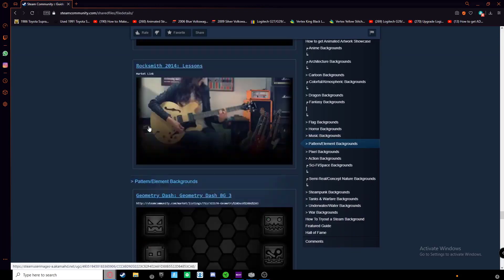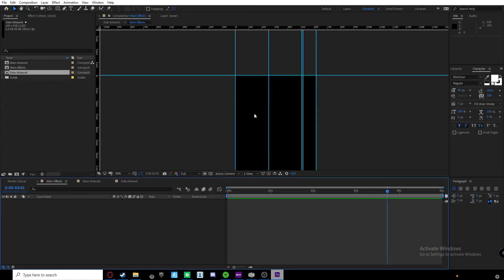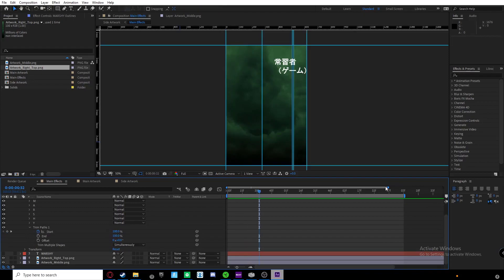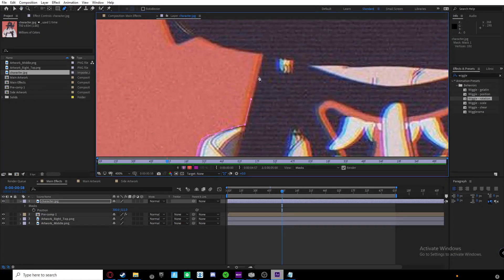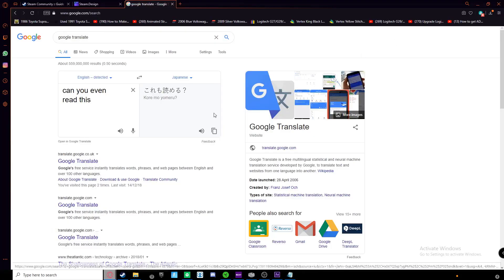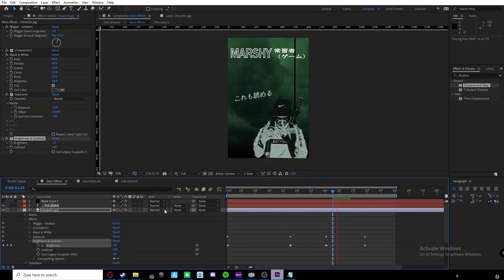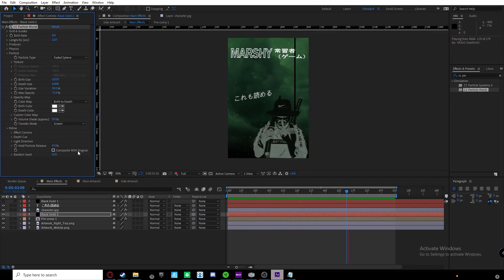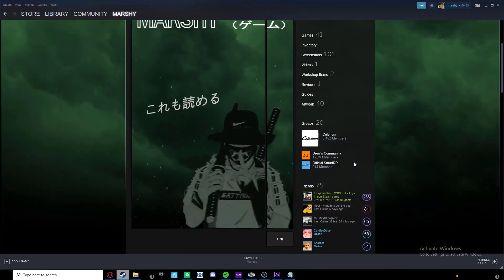HOW TO MAKE AN ANIMATED STEAM PROFILE! (2020) (AFTER EFFECTS)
Long artwork code:
document.getElementsByName("image_width")[0].value = 1000;document.getElementsByName("image_height")[0].value = 1;